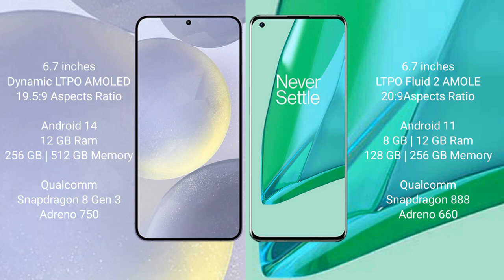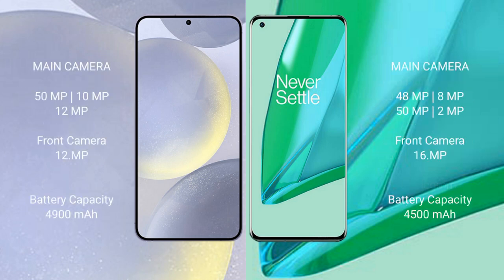Samsung Galaxy S24 Plus vs OnePlus 9 Pro Review